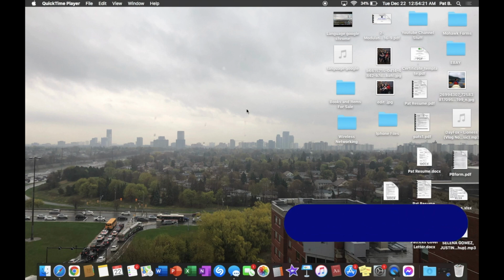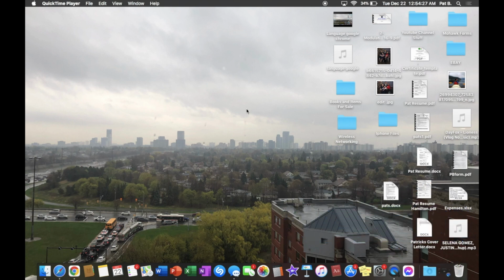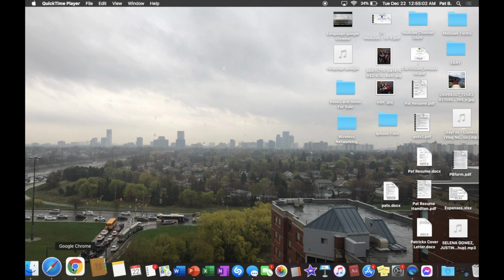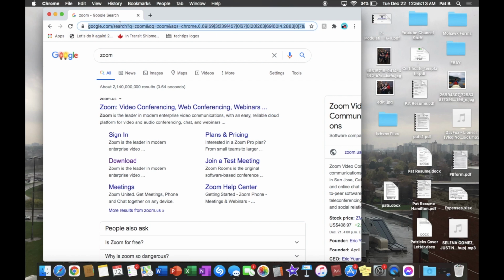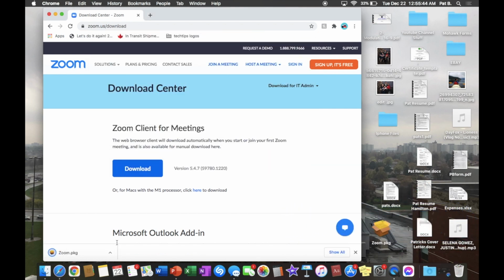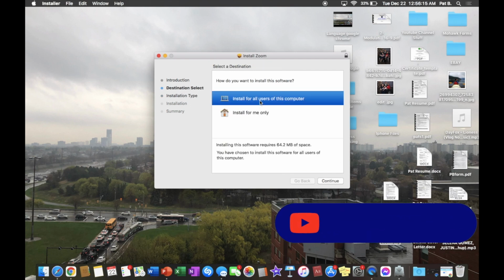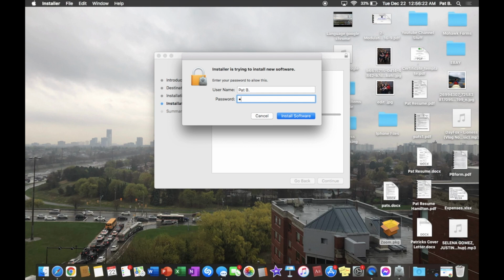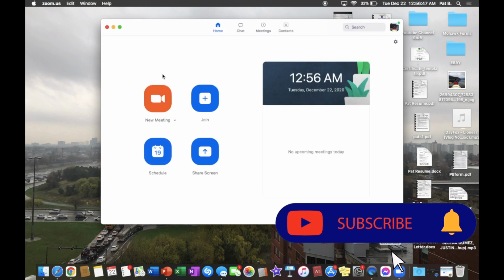MacOs Tutorial - How to Download / Install Zoom On Mac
Since this year we have had a lot of covid cases and majority of colleges, high schools, and even elementary schools are forced to take their learning online. So with that being said I will be showing you guys how to download zoom on your macbook (mac operating system)

If you have anything you guys want to see don't be afraid to comment as well. I will gladly make a video for you to fix any of your problems

Youtube Setup

Microphone

Computer Macbook

Insolation For Microphone

Keyboard and Mouse Combo

Selfie Light

Tripod for Iphone

AntiVirus Software

Cellphone

Windows Computer